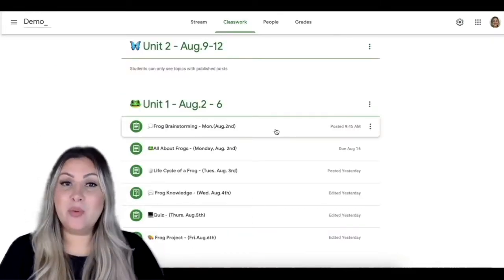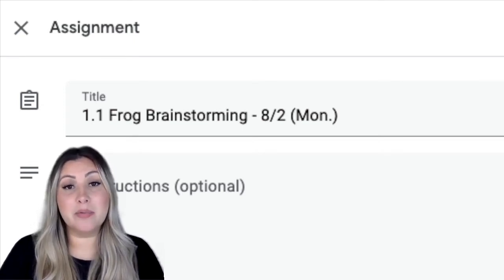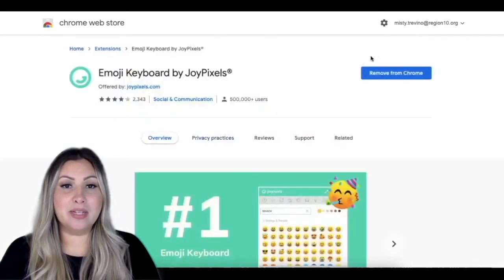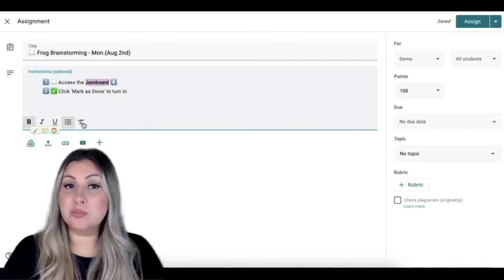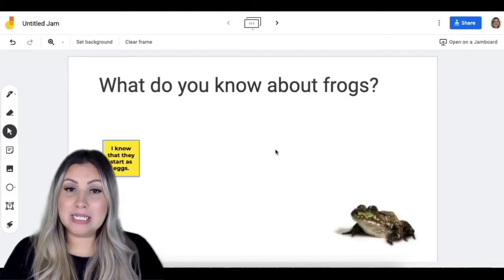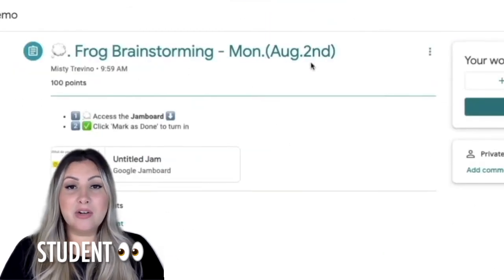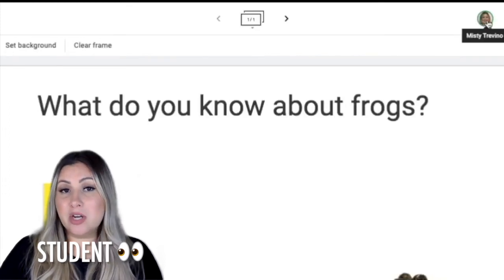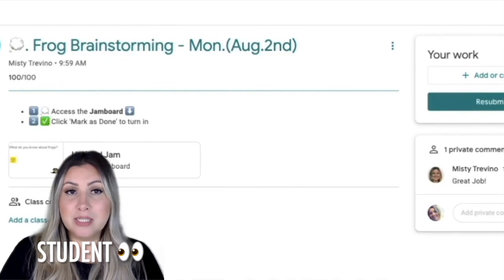Google Classroom Assignment #1: Whole Group Brainstorming (Teacher & Student View)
Explore what a lesson progression in Google Classroom might look like, the importance of creating a naming/numbering convention for your assignment titles, how add emojis to titles and instructions, and how to assign an activity, such as a whole group brainstorming lesson, where 'students can edit file' so that all students can work in the same digital document at the same time.